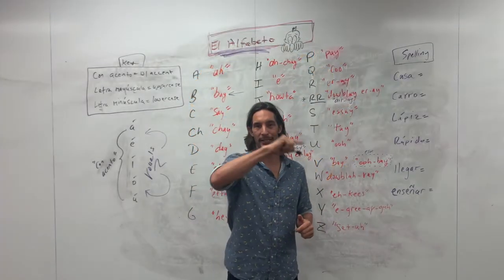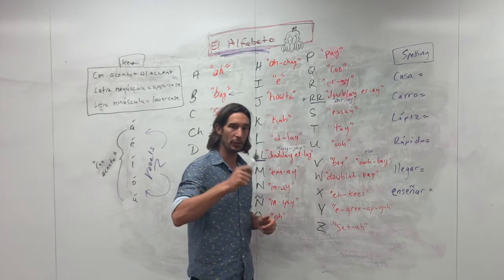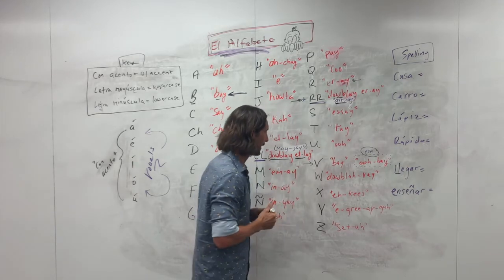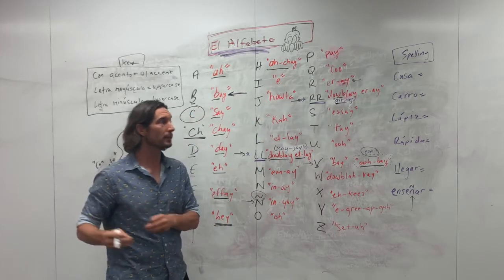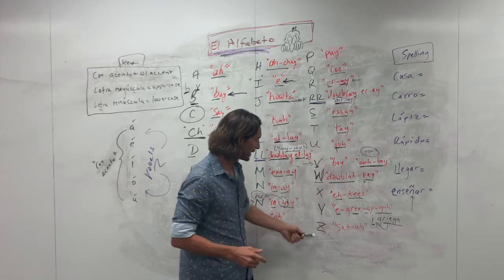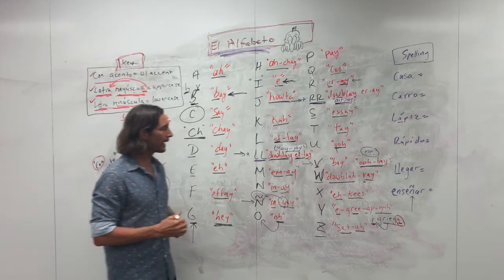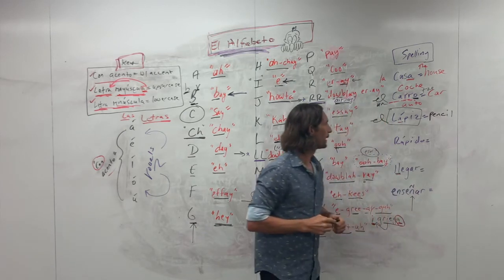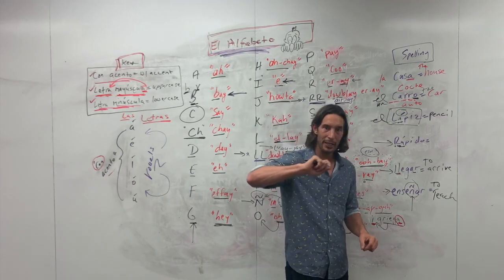Spanish Alphabet I El Alfabeto I Stoked on Spanish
This is a basic video on the Alphabet (el alfabeto) and spelling in Spanish. This is a good starting point for anyone starting their quest to learn Spanish.